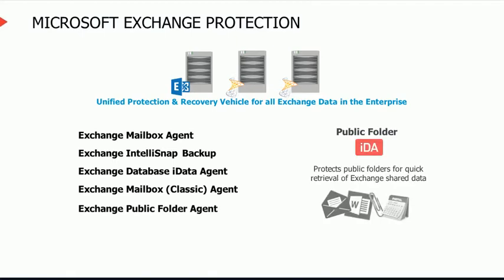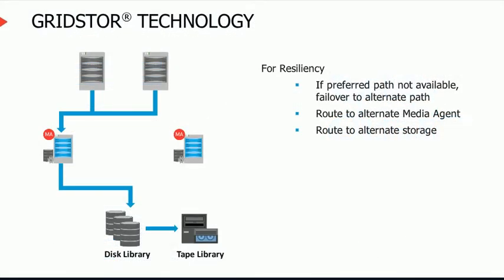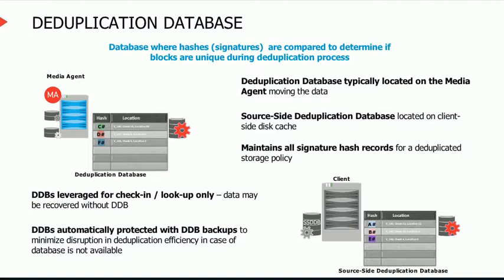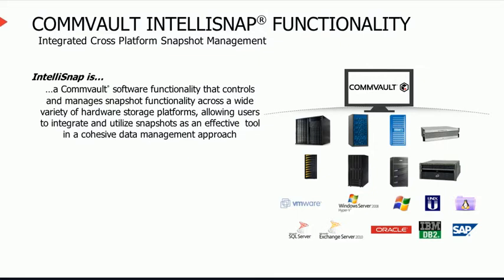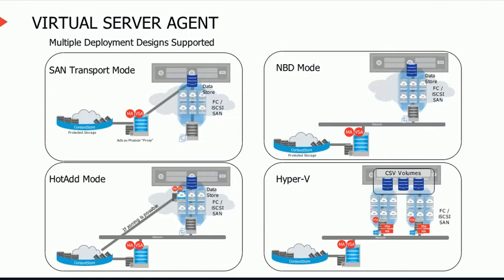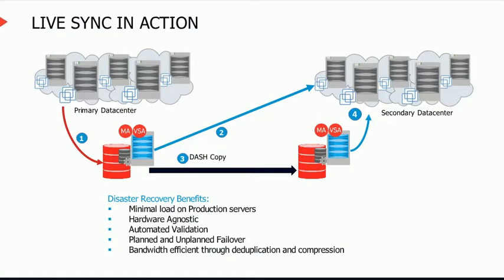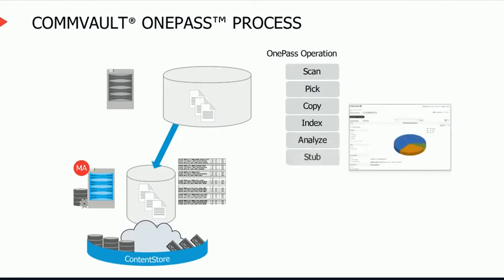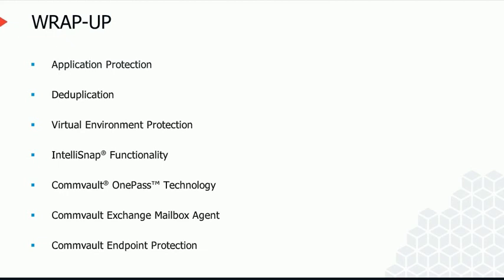CommVault Key Technologies Protect & Manage